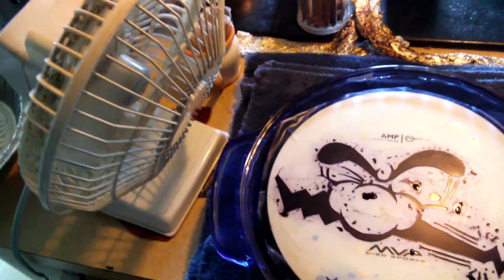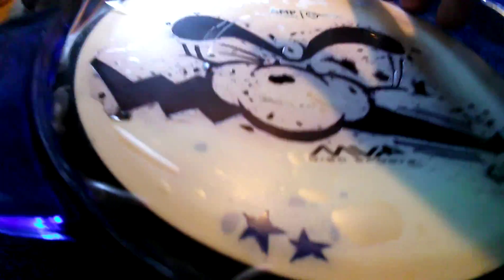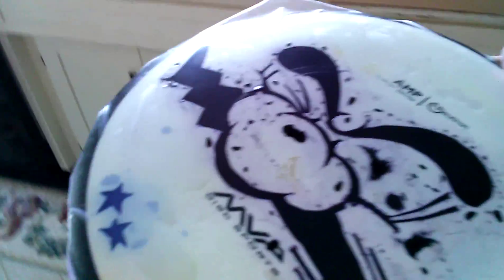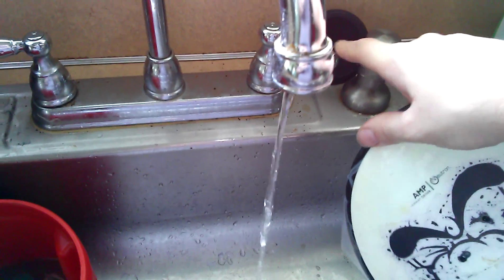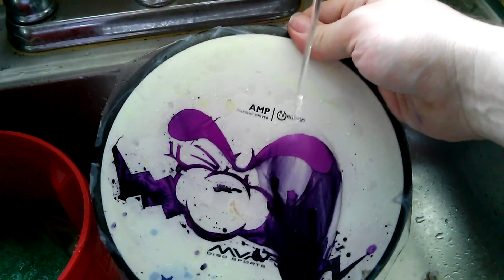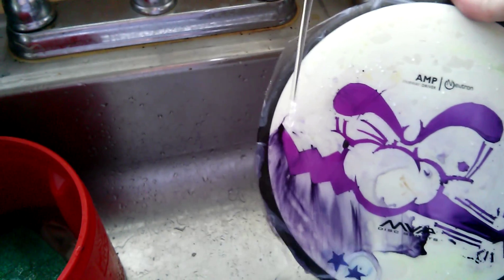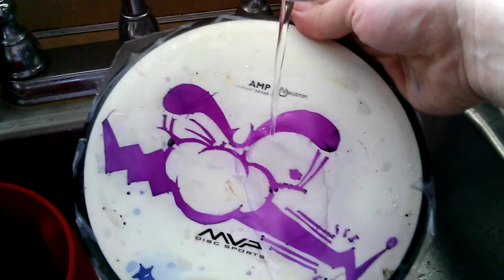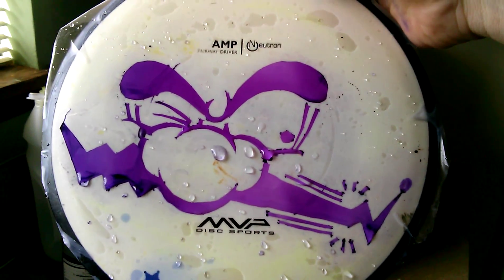custom disc golf dye job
dying a purple Wario character onto an MVP Amp Disc Golf fairway driver